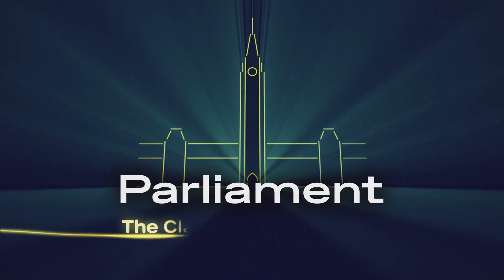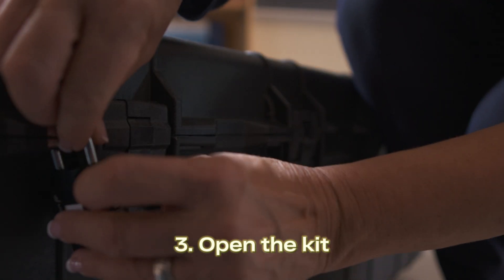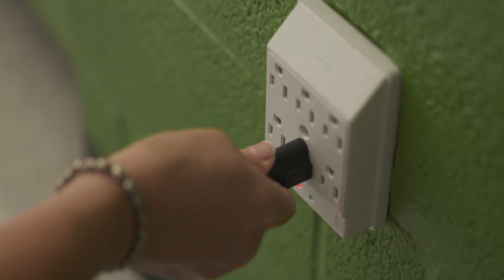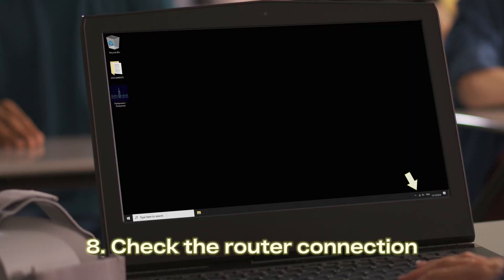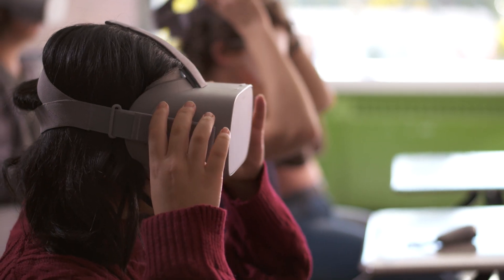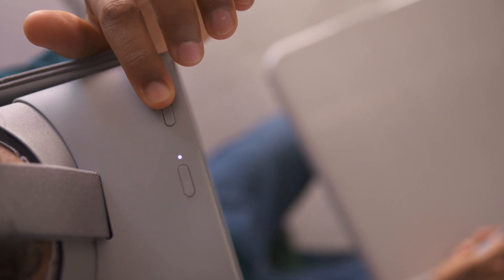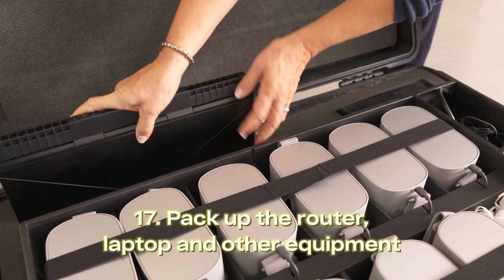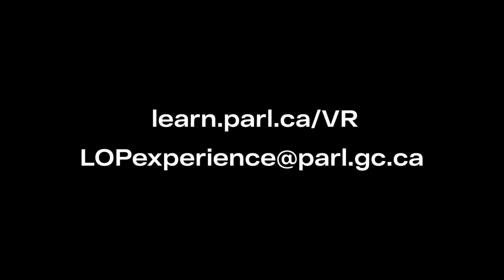Parliament: The Classroom Experience - How to use your kit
Learn how to set up your Virtual Reality Classroom Kit with these step-by-step instructions. Program information is available at learn.parl.ca/VR.